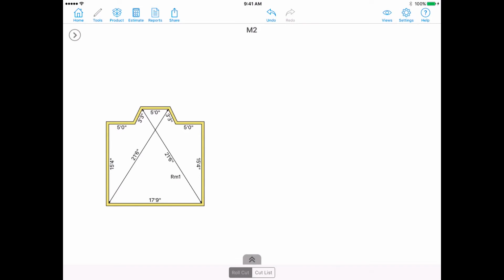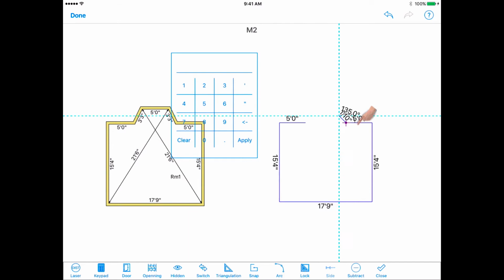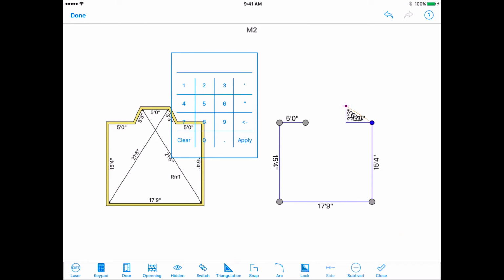Non 45 or 90 Degree walls - MeasureSquare iPad Edition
This video will show you how to draw walls that are not 45 or 90 degrees, using "Triangulation" mode.